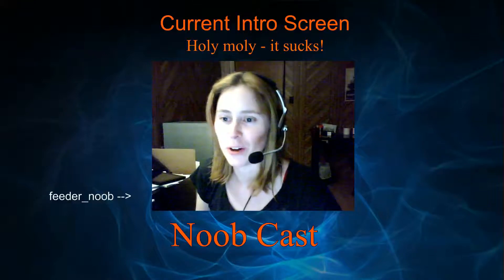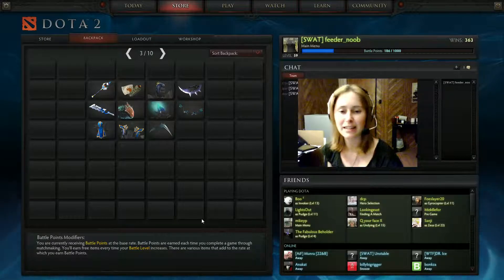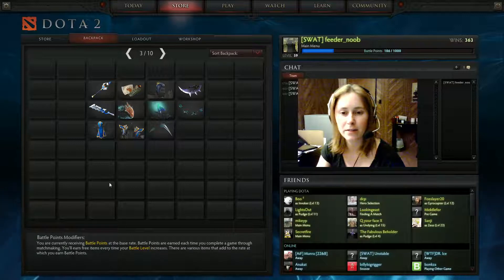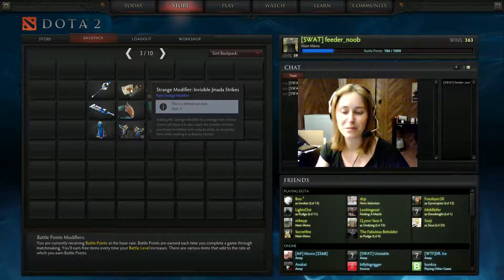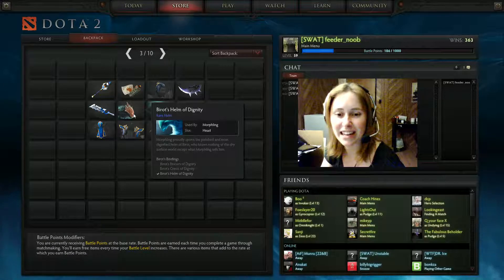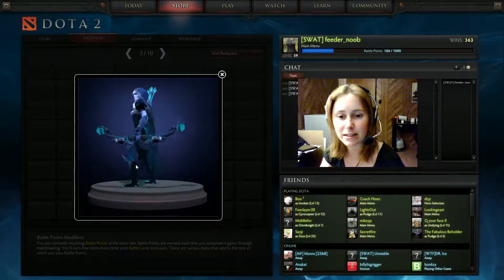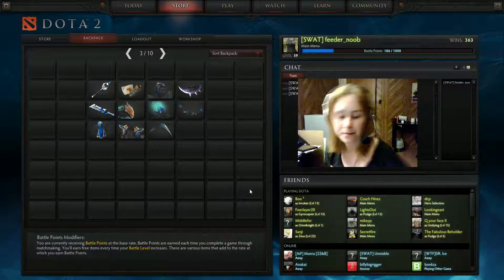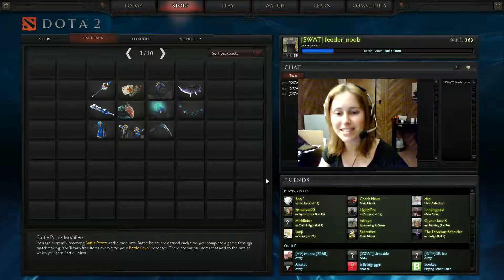New Intro Screen Offers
I'm looking for a new intro screen for casting - my current one sucks!

Ok - I am all set with a much snazzier intro and overlay! Coming soon to a noob cast near you...

Big thanks to Tom Bombadillll.